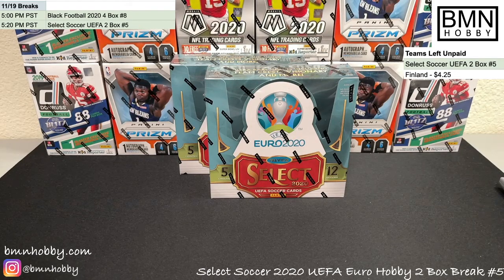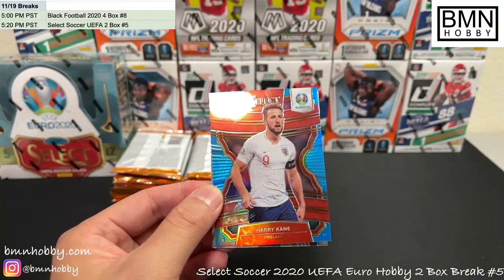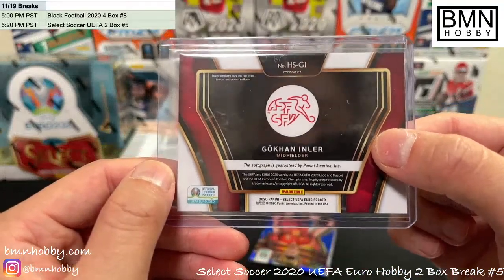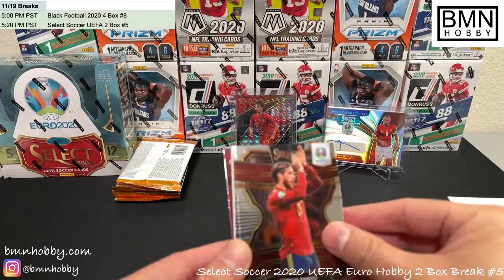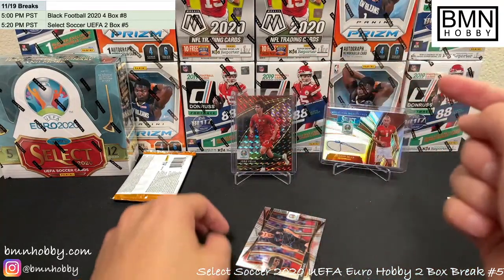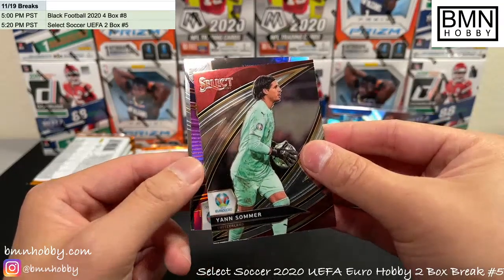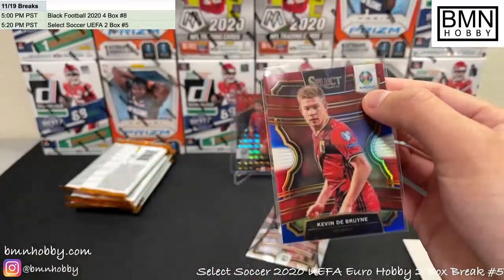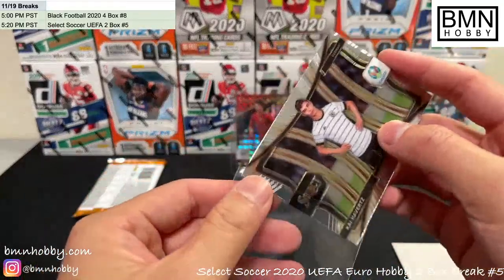Select Soccer 2020 UEFA Euro Hobby 2 Box Break #5 11/19 Sick 1 of 1!